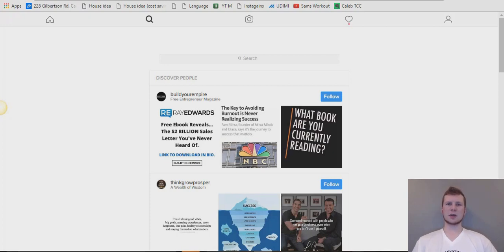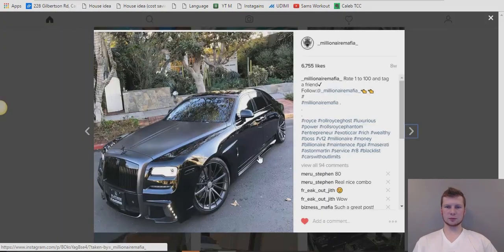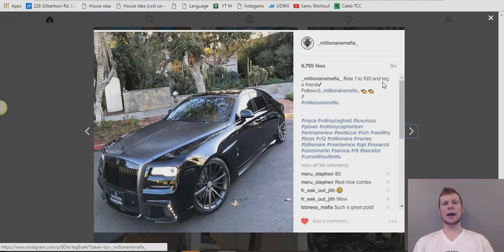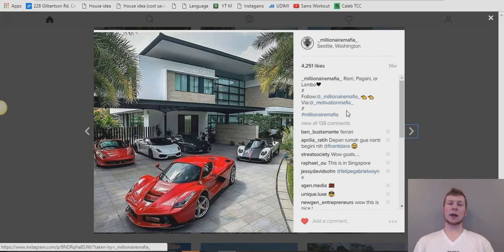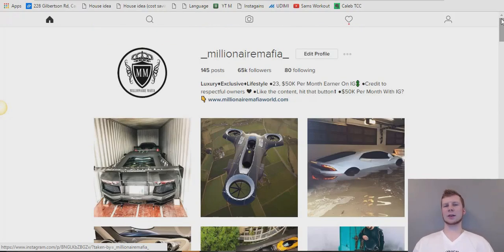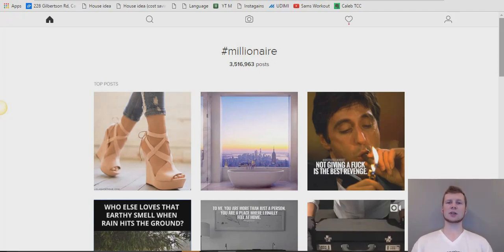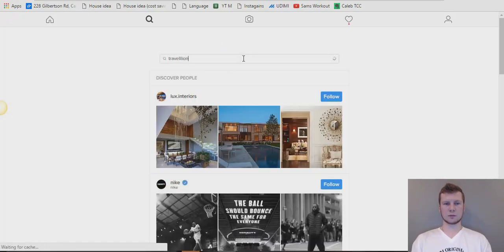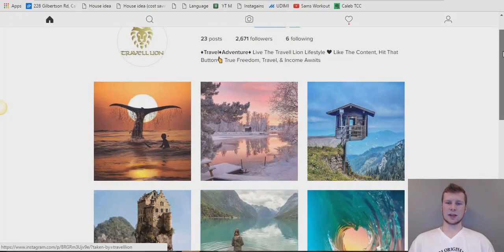How to Pro-Post the Viral Content on Instagram (Part-2) | Millionaire Mafia Pro Training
Millionaire Mafia - Instagram Mastery (Pro Training) - 2 | How to be going viral on Instagram Social Media for your brand! Welcome To The Start Of Your Training - Pro Training Part -2 by Ben Oberg.

When you search a hashtag on IG it will show a category that says "top results" and another that says "most recent." When you use a high-quality content-specific tag you can trend into the "top results" category. There are 9 spots in the top results. If just one of your 28-29 hashtags lands a spot in the top results this means that your content will trend for that particular hashtag thus giving you viral exposure through the trending tags (and resulting in Explore Page exposure which you will learn about later). Remember that typically if you trend for a hashtag you will likely also be on the Explore Page but just because you are on Explore does not mean you are trending for a hashtag.

It is harder to rank for hashtags that are used millions of times. Typically I take some time doing my research and use 10 hashtags perhaps used 20K to 500K times, 10 that are 500K to 2M, and 9 that are 2M+. Make sure they are niche specific/content specific.

NOTE: If you see a specific picture/video being re-posted multiple times and it continues to go viral it will usually be good content for you to use as well! You can also take high-quality viral content from other social media sites like Pinterest, Tumblr, or Twitter to put on your IG if you want to be different (although I do recommend that you utilize content currently going viral in the IG community as well).

When Posting You can also add a location which can help rank for top content for that location when combined with the right hashtags!